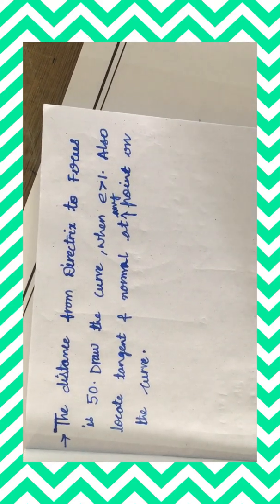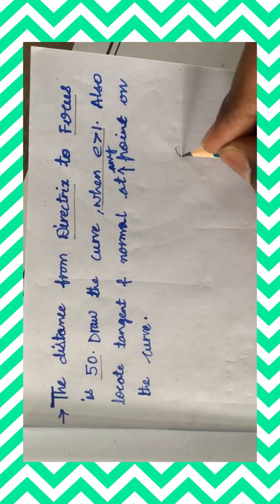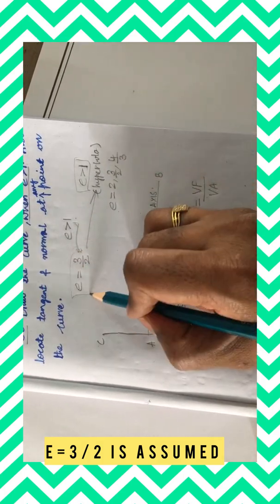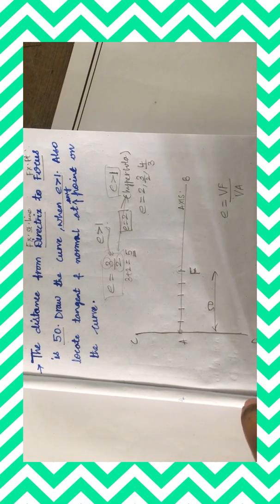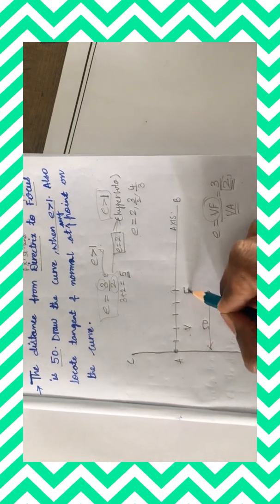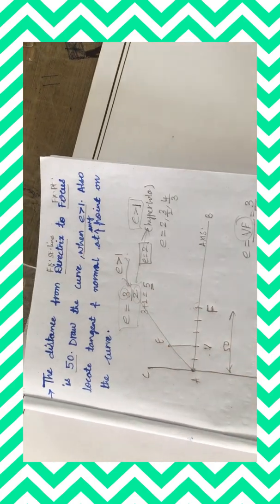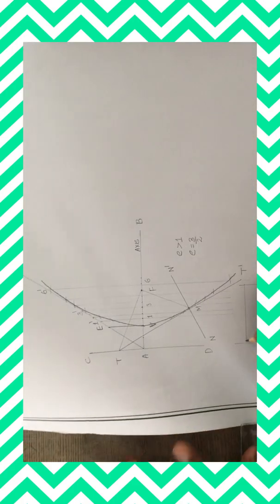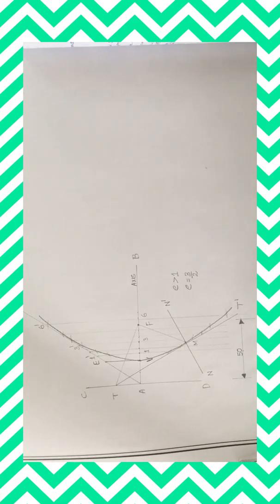Hyperbola-Eccentricity method-Conic sections-Engineering Graphics